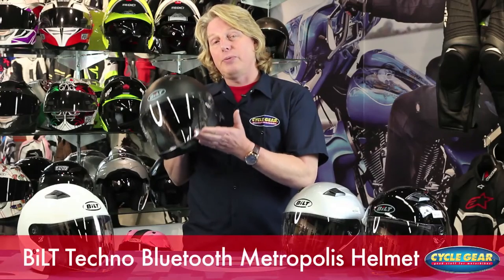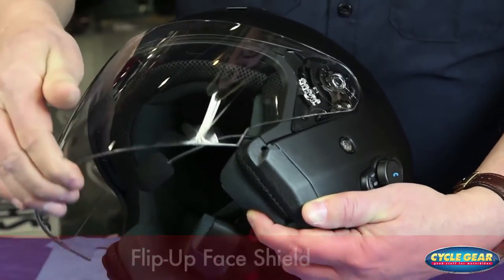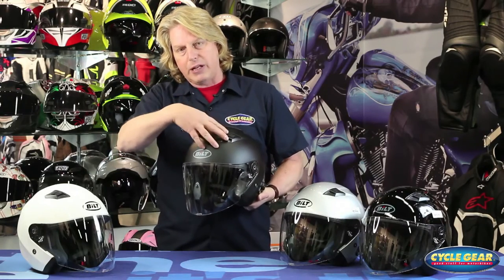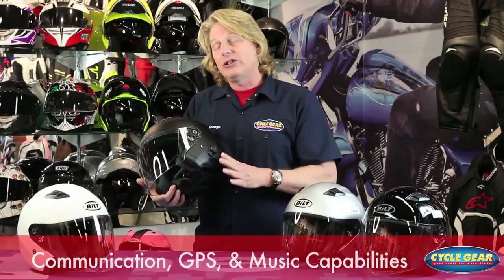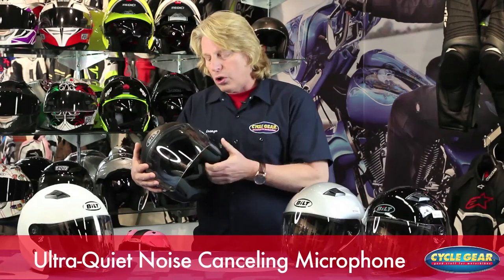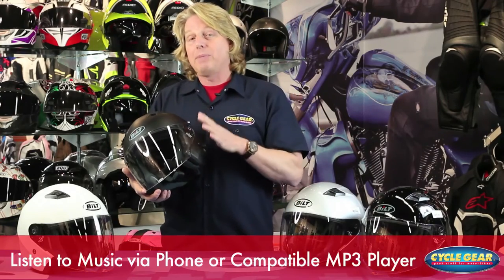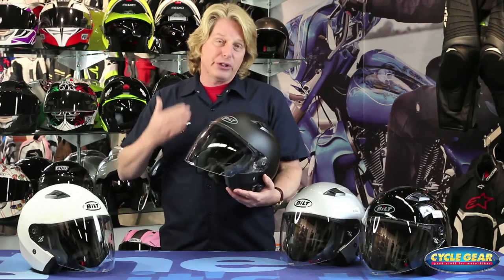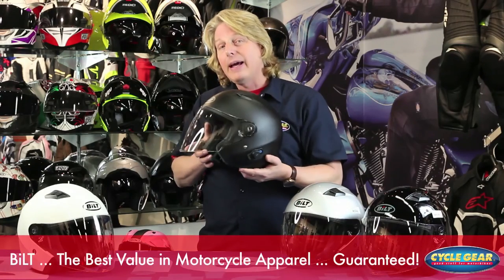BiLT Techno Bluetooth Metropolis Motorcycle Helmet Official Product Overview at Cycle Gear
BiLT Techno Bluetooth Metropolis Motorcycle Helmet

No matter if you're commuting or just tooling around the town, the BiLT Techno Bluetooth Metropolis Motorcycle Helmet will keep you protected and in touch with the world. This open-faced motorcycle helmet features an aerodynamically designed, lightweight, Hi-Tech Polycarbonate Shell to reduce buffeting while still providing excellent protection. The flip-up front shield is notched to hold it in place at multiple points even at moderate speeds. The comfort padding liner is fully removable and washable to provide superb rider comfort. The integrated DWO-4 Bluetooth system can be used as a rider-to-rider intercom or synced with your phone to allow you to stay in contact with friends and family. You can also get GPS navigation or listen to music when synced with a compatible device. The BiLT Techno Bluetooth Metropolis Motorcycle Helmet will keep you connected while you're out enjoying a ride.